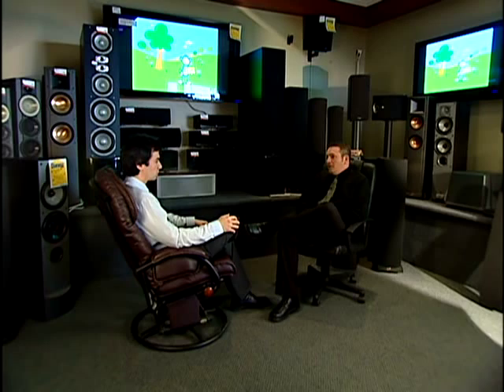Nathan On Your Side - "mp3 Player"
Consumer reporter Nathan Fielder reports on mp3 players.  Made for "This Hour Has 22 Minutes".